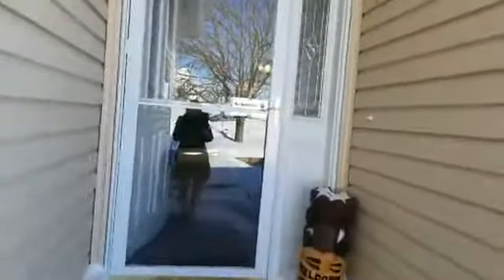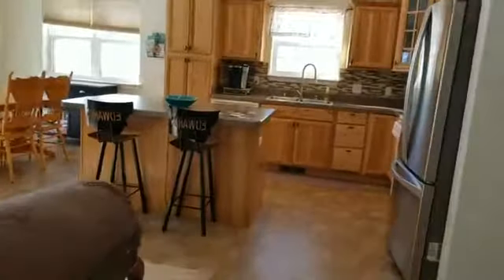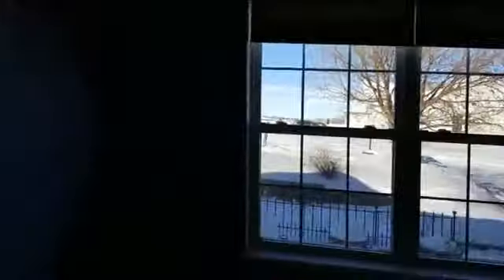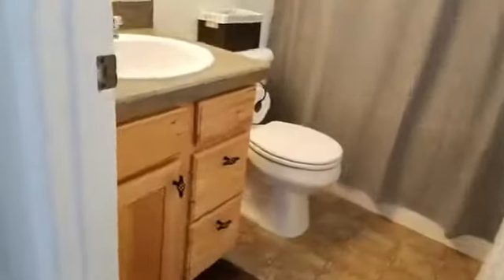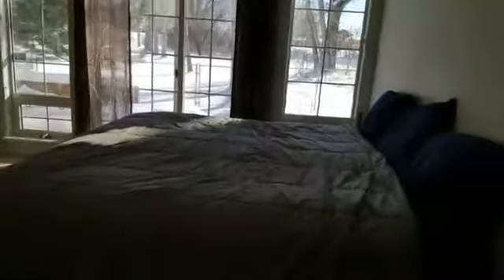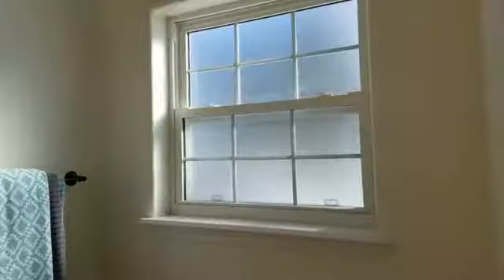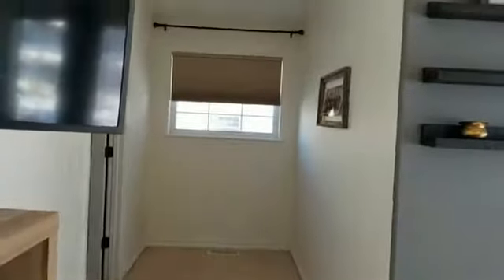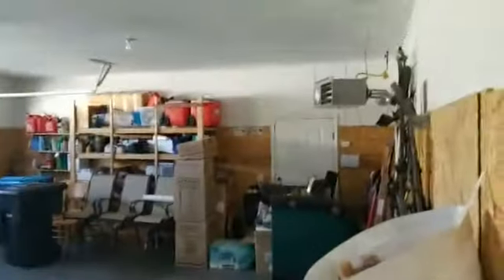Join me on a journey to Butterfly Lake Lane.Live home tour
Live home tour-72 Butterfly Lake Lane